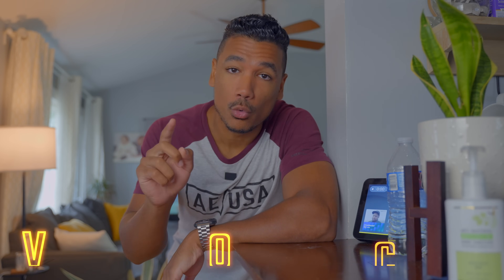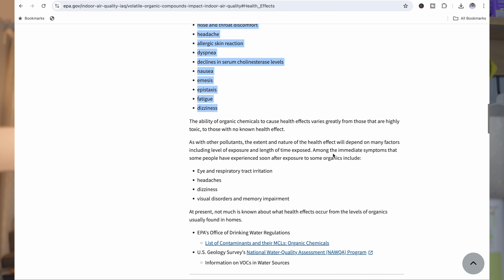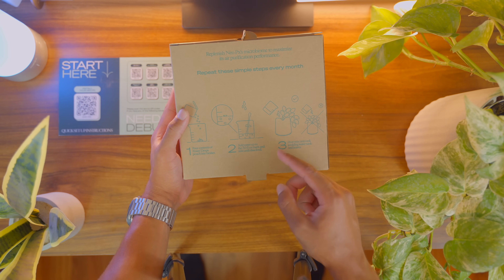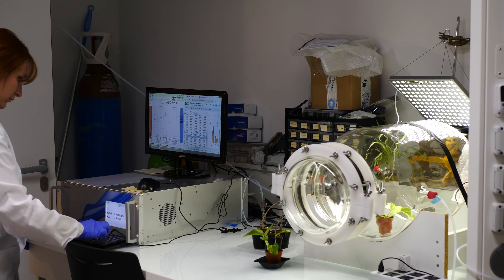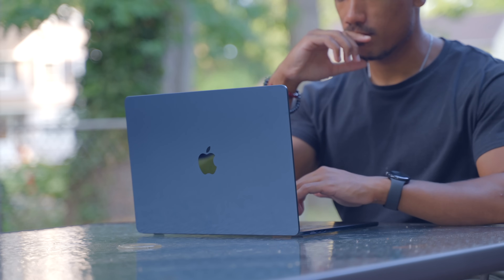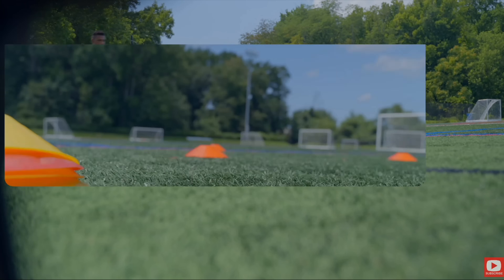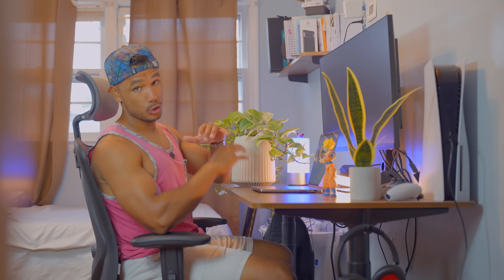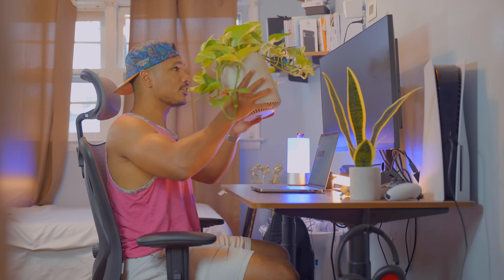This Bioengineered Air Purifier Improved My Health: Neoplants’ Neo Px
The Neoplant X is not any ordinary plant. Most plants take carbon dioxide out of the air and turn that into fresh oxygen, but the NeoPlant X does MUCH more, and with great benefit to our quality of life and wellbeing. This is a bit different than my usual review, but as a man with a family that loves plants too, this caught my eye and I thought I would give you all an overview of the Neoplant X!

They just filmed an interesting video on their YouTube channel where their CEO dives into the science behind Neo Px. It's linked below, check it out!

Scott Buckley - Signal To Noise

by the laptop - Memory : youtu.be/4Wz957wkMWc

by the laptop - Cereal : youtu.be/QR2DvudEOSE

And as always:

Peace, Love,

Adios!

My Gear:

🖥Editing/Gaming Monitor
💺Productivity/Gaming Chair
📷B-Roll Camera
🤳Daily Driver